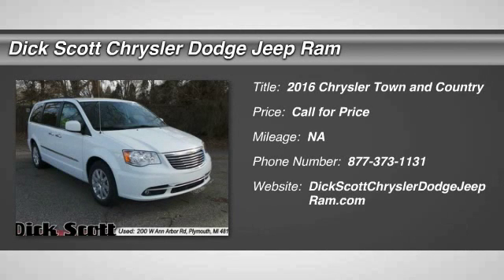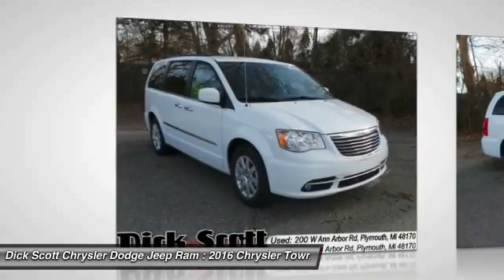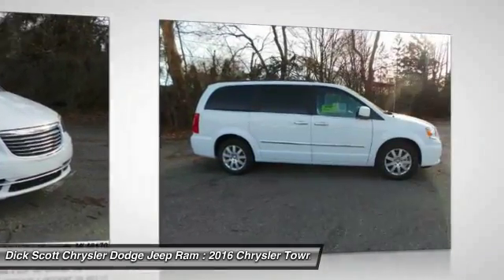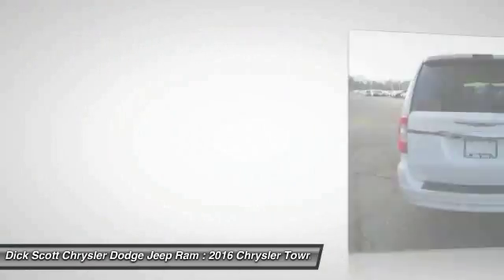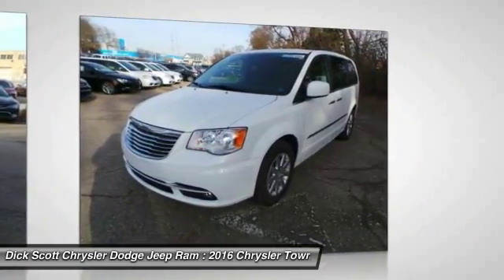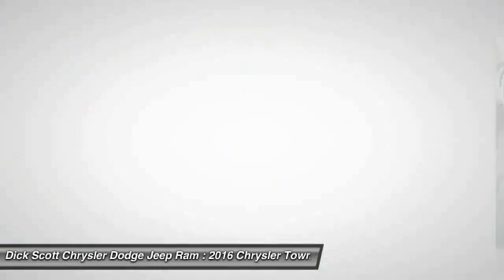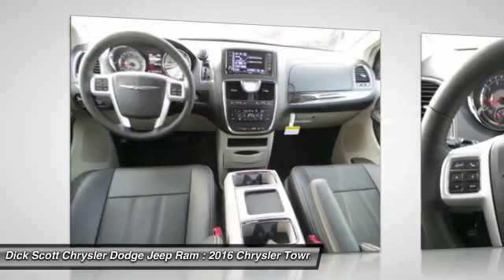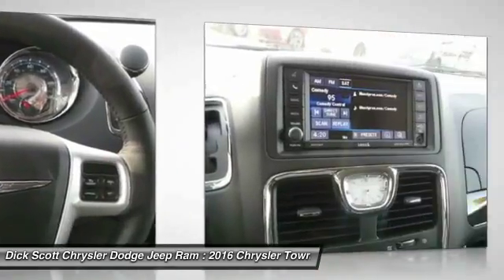2016 Chrysler Town and Country Plymouth MI C16T134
2016 Chrysler Town and Country Touring

684 W. Ann Arbor Road